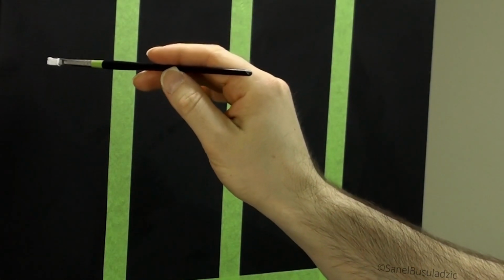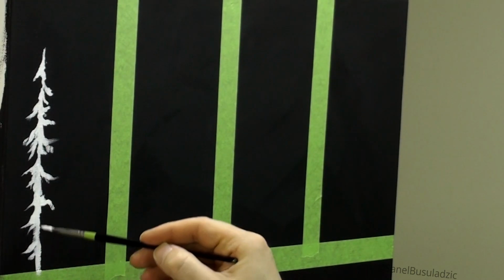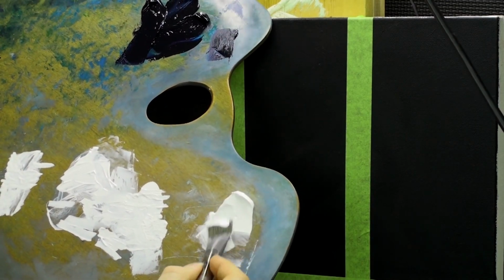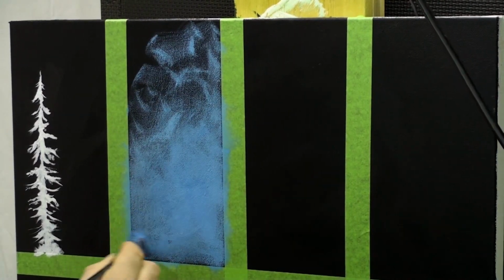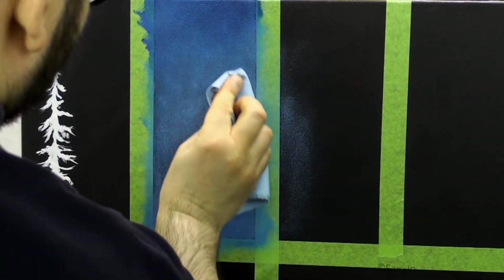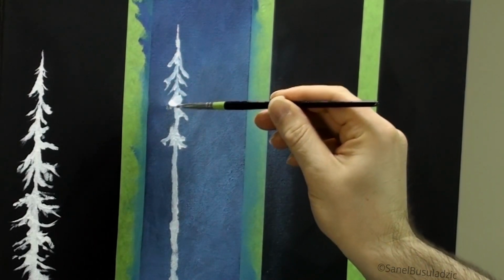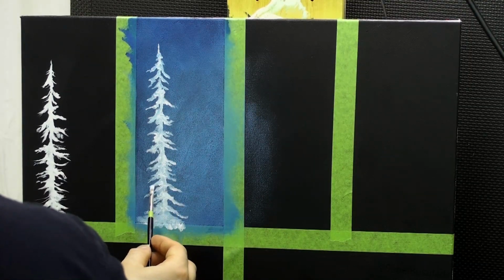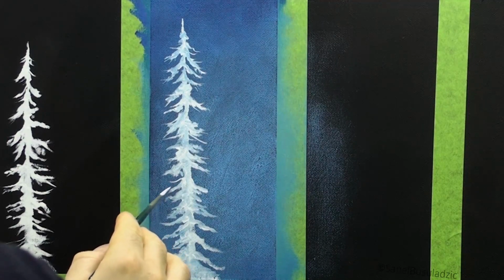How To Paint Pine Trees Easy - For Beginner Oil Painters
In this how to paint pine trees easy demo oil painting, I will show you an easy way to paint pine trees using the dry on wet and wet on wet oil painting technique.